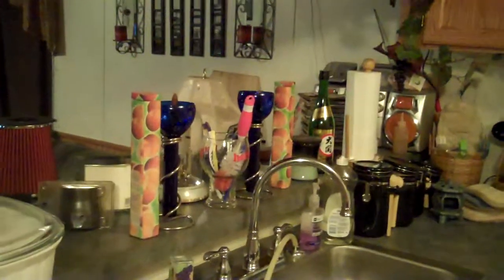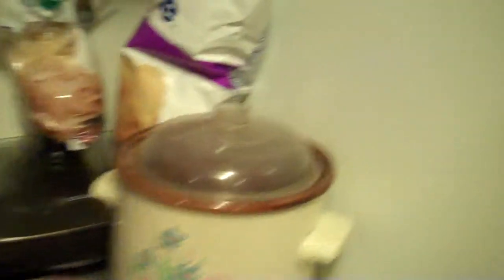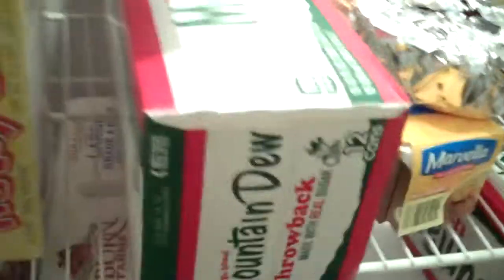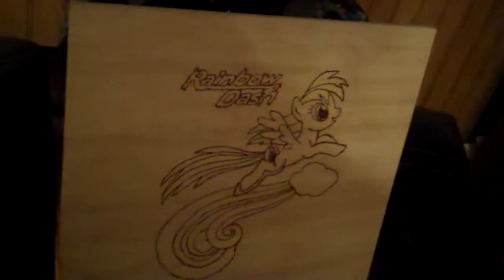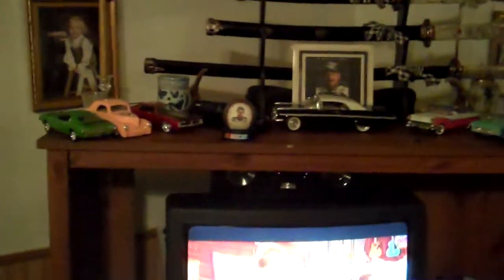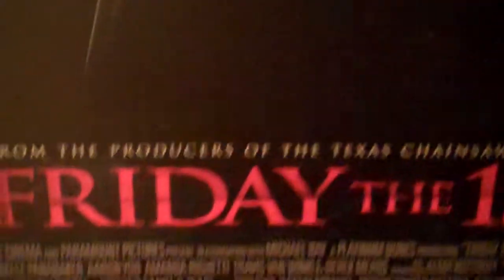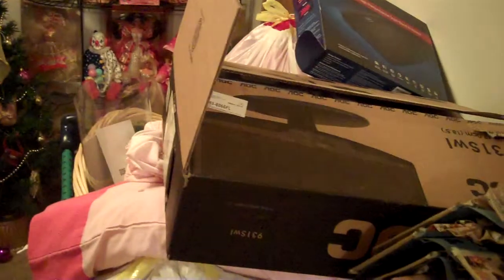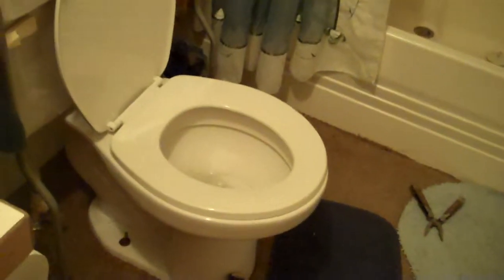House tour vlog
just me showing off the house to every one. nothing special. discussing MLPFIM, and being a tad random